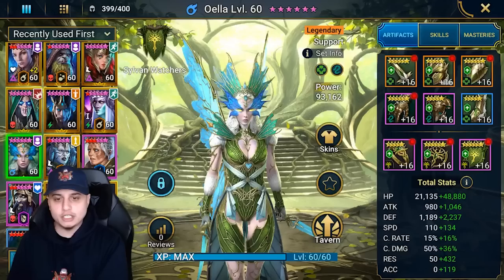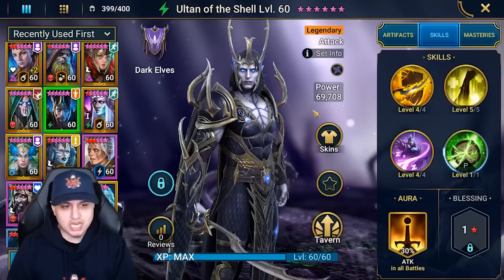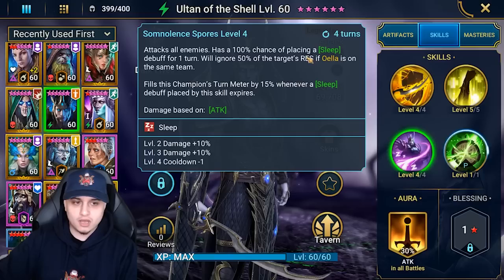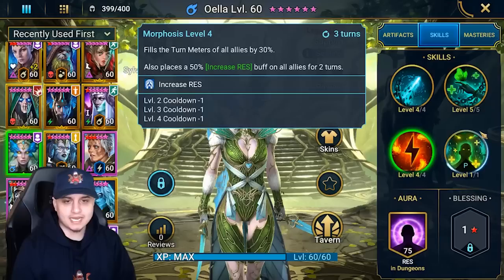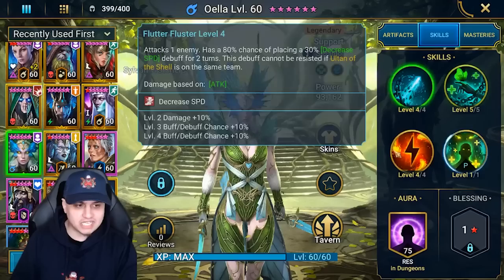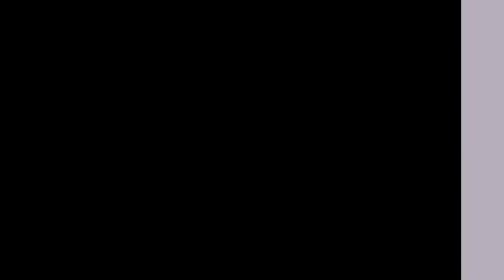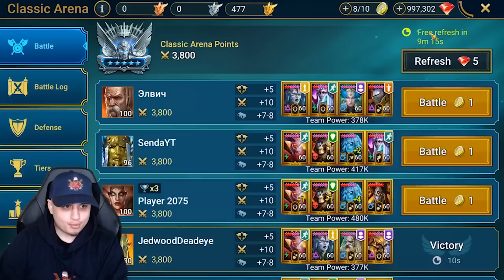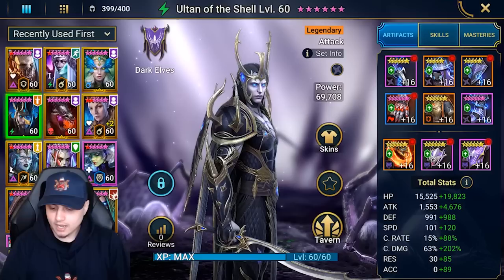🚀 IS OELLA & ULTAN THE DREAM TEAM !? 🚀 Full Showcase | Raid Shadow Legends (Test Server)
In today's video i showcase the new fusion champion Oella, alongside her partner in crime Ultan of the shell, and testing their synergies of parter abilites in various areas.

Timeline
Ultan of the shell | 0:00
Oella | 7:37
Iron Twins Fortress 15 | 13:19
Dragon 25 testings | 18:41
Faction Wars 21 | 24:28
Classic Arena | 27:13

Extra Legendary event
2x Sacreds Event
Soulstones Raid shadow legends